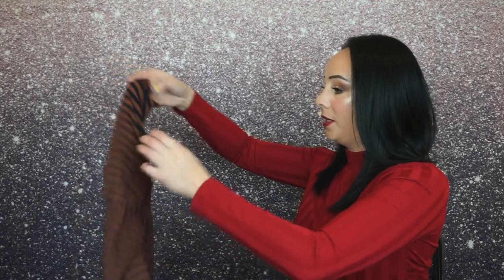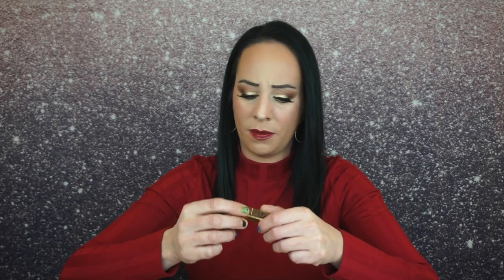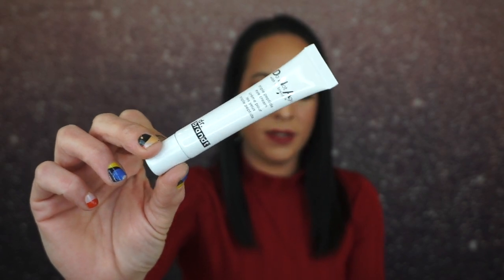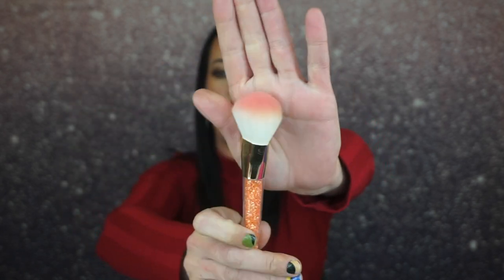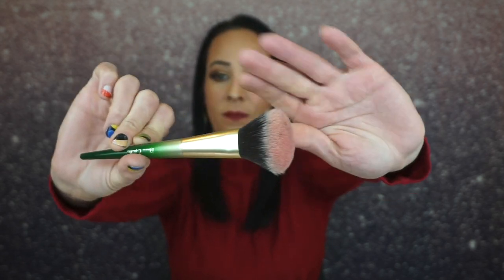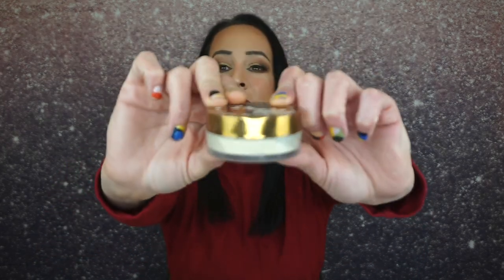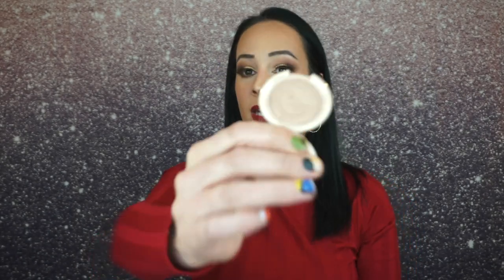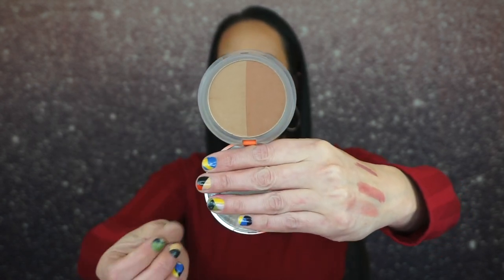You Need These!!!!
Hey guys! Today I am doing a favorites video. So get ready for a while let lot of talking! I hope you have a great weekend!

Soft glam palette